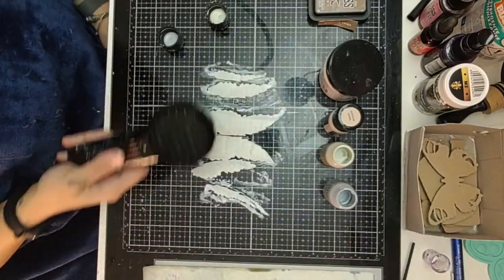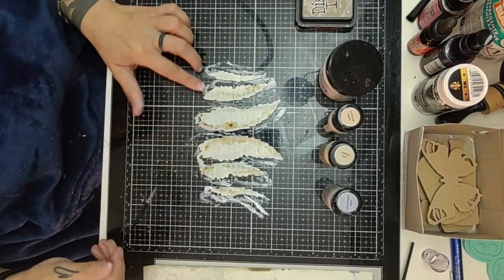Mixed Media Project - Wings and Bottle Home Decor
Step by step video on creating this alteration project using mixed media techniques and die cuts from cardboard

Some of the products used in this video have been offered by companies.